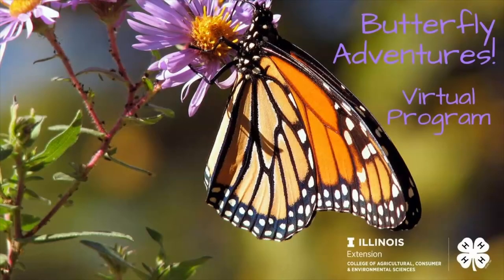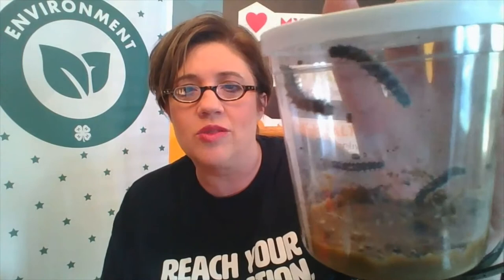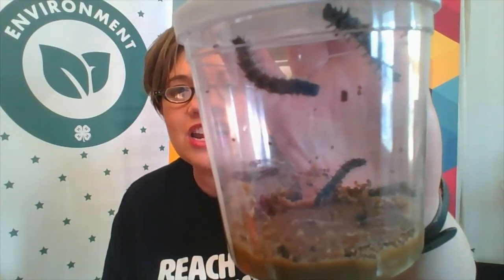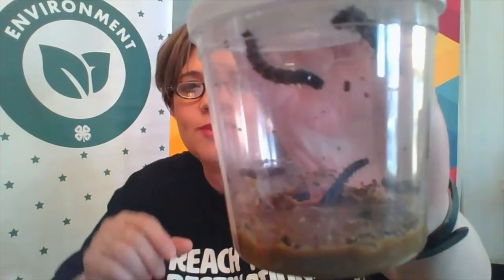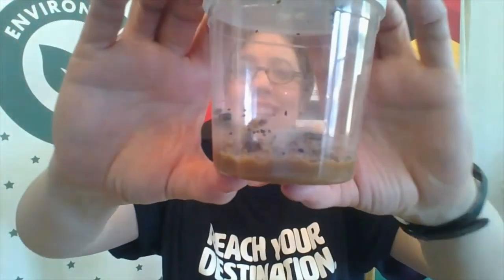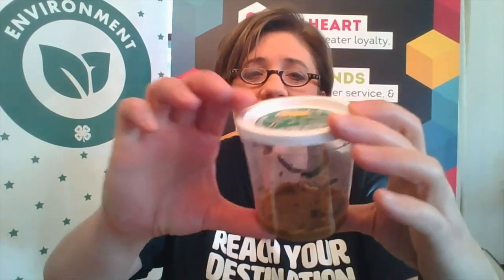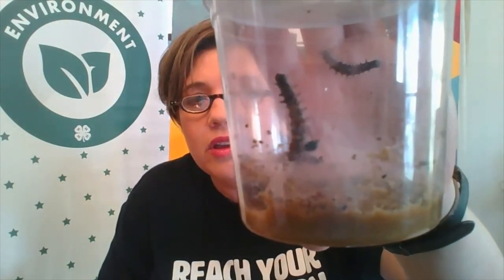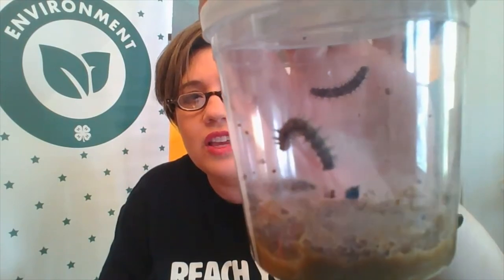4-H Butterfly Program Episode 8 - 4-H at Home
Learn about the life cycle of a butterfly with this video series from University of Illinois!